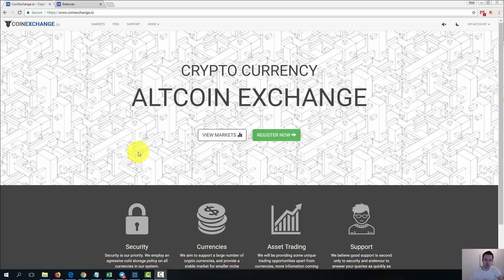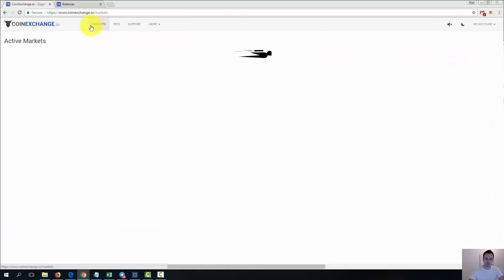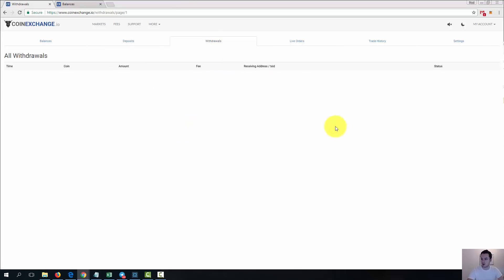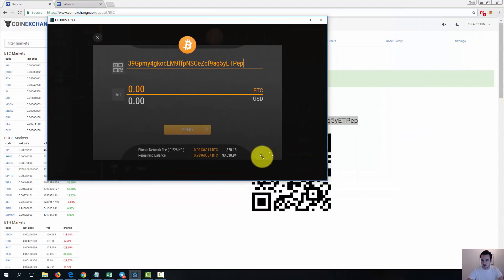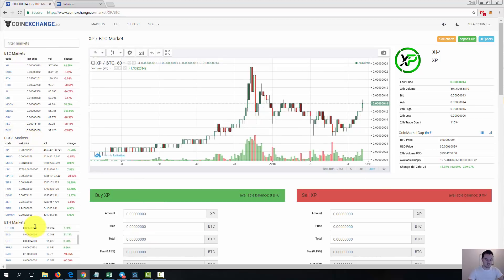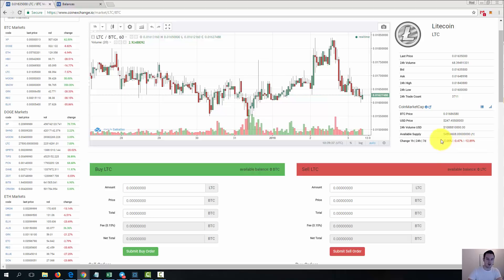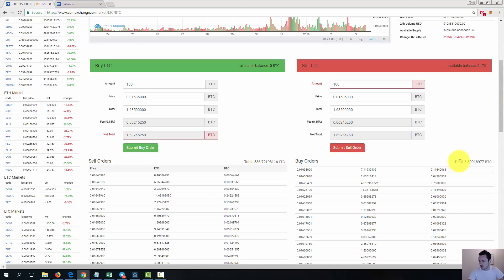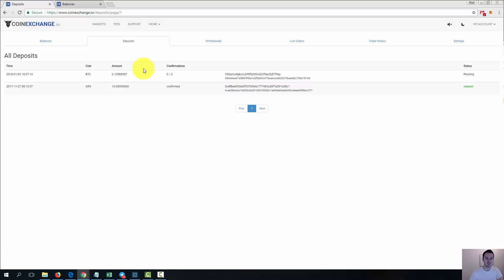How to use Coinexchange - Coinexchnage Deposit and Trading Tutorial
How to use Coinexchange - Coinexchange Deposit and Trading Tutorial

In this video I give a walkthrough of coinexchange which is another cryptocurrency trading exchange. It is becoming more popular as they leave it very easy for any coin to get added to it.

I take you through the full CoinExchange back office , do a live Bitcoin deposit and then take you through how to buy and sell coins on coinexchange.

✩✩ Telegram Groups ✩✩

Stay Profitable,
Paul